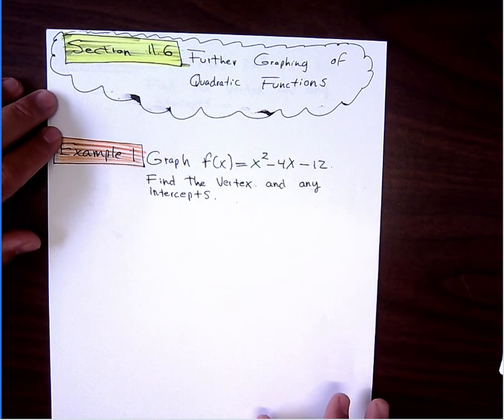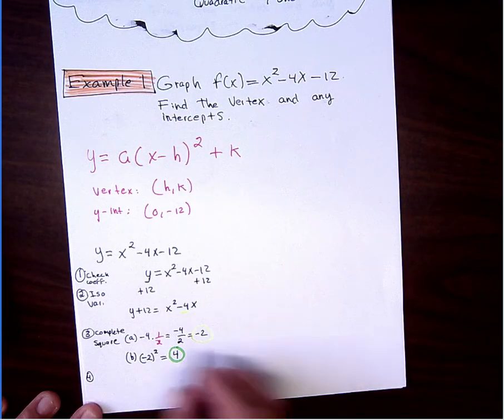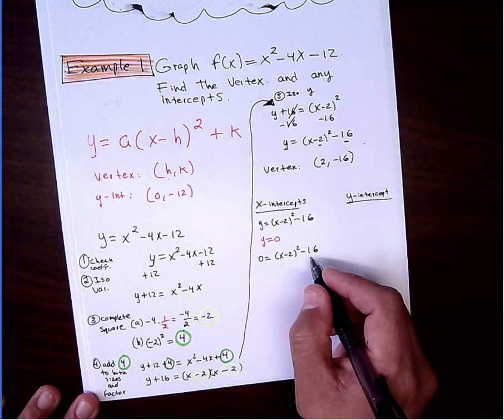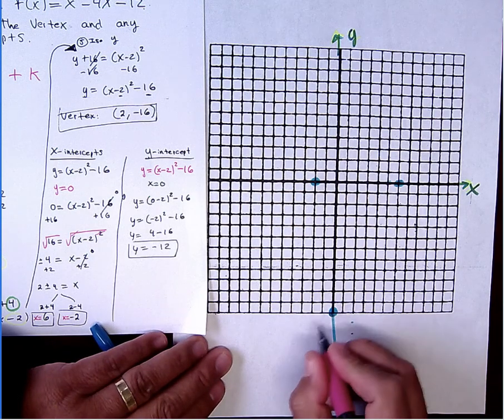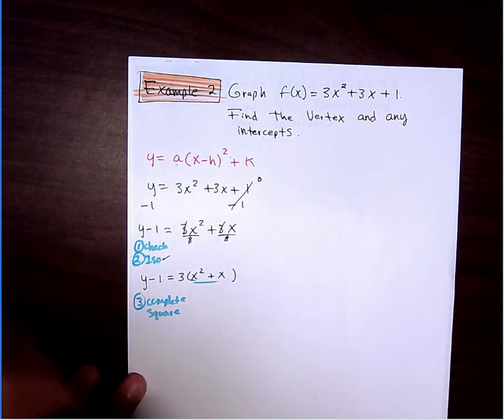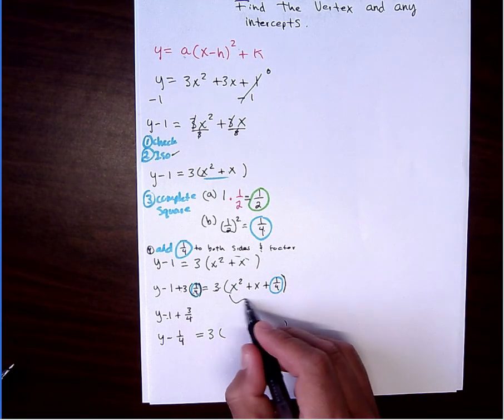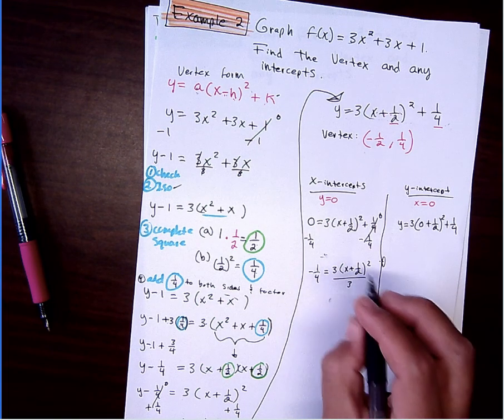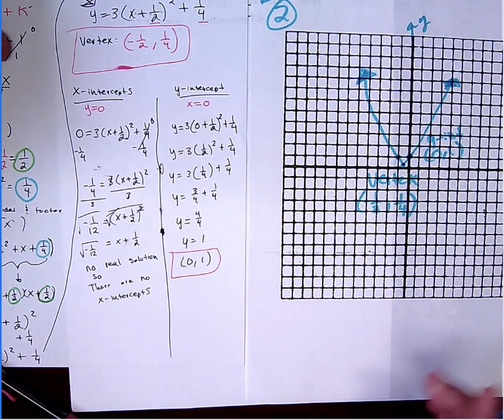MCP Section 11.6 Further graphing of quadratic functions ex 1-2